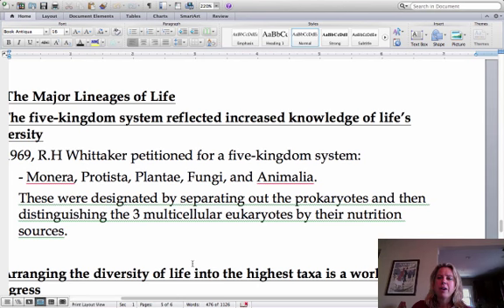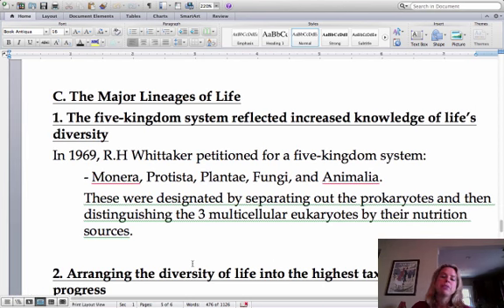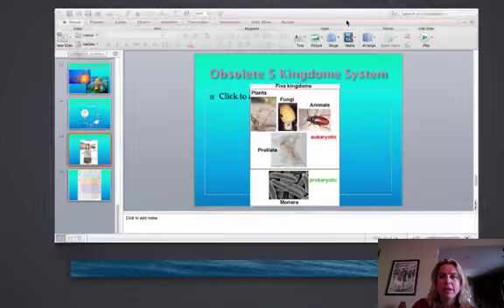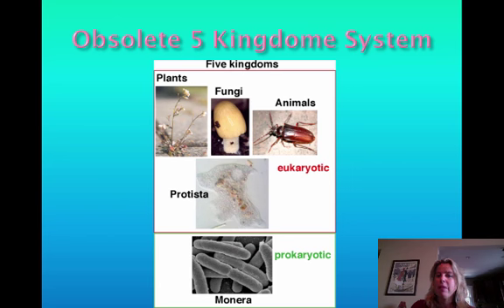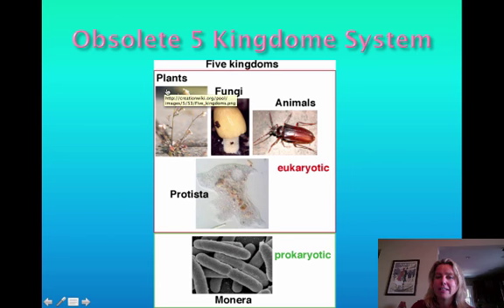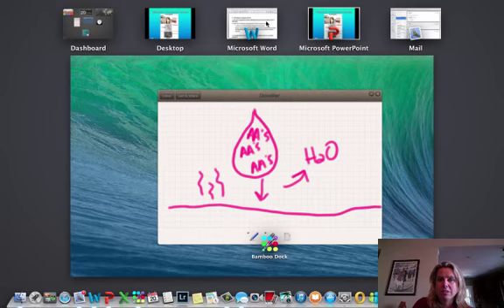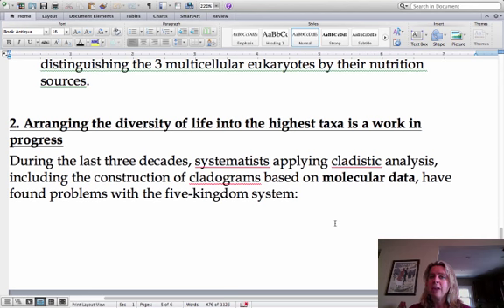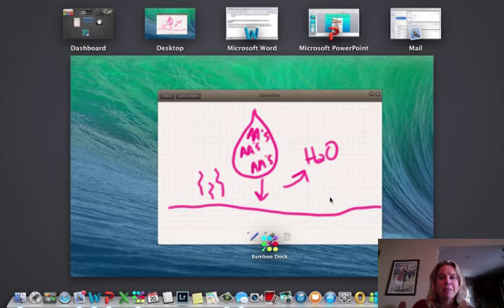BIO 112 Origin of Life Part IV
origin of life

Table of Contents:

00:21 - Obsolete 5 Kingdome System